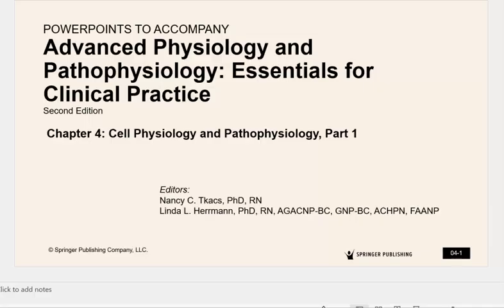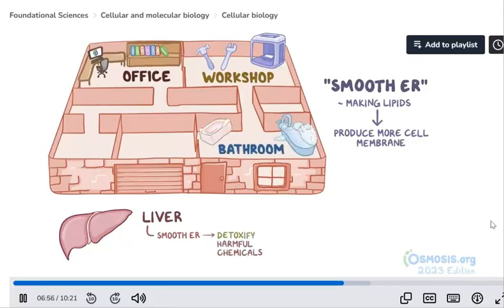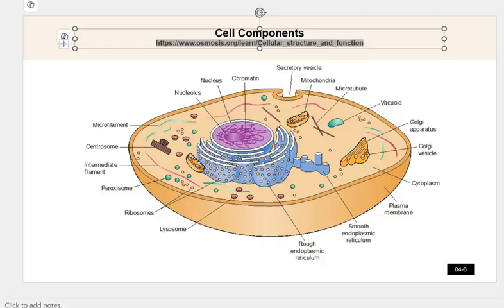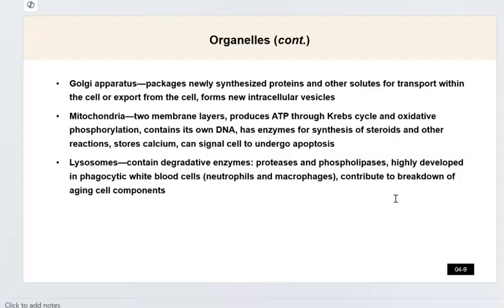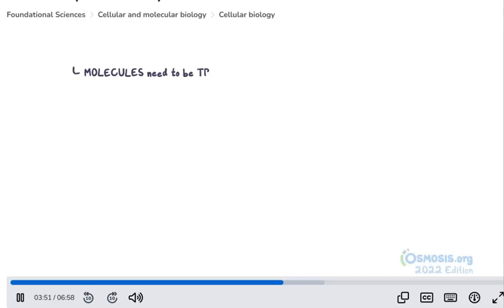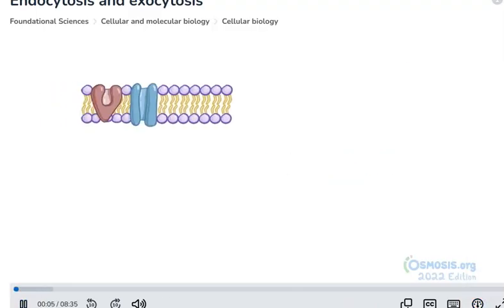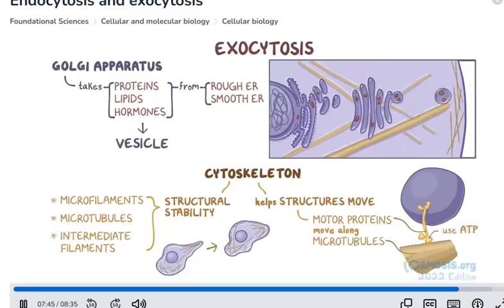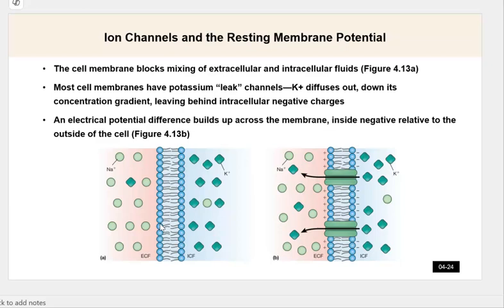n5110 ch4 part 1